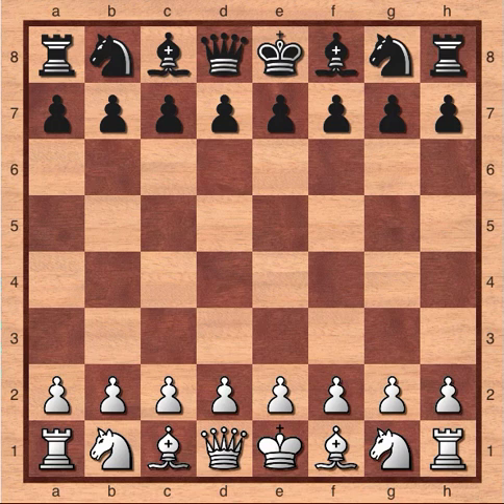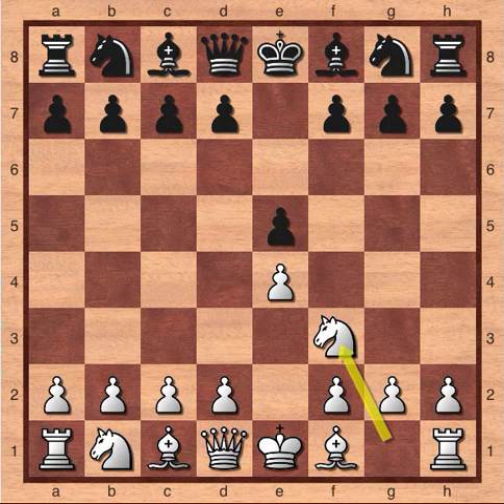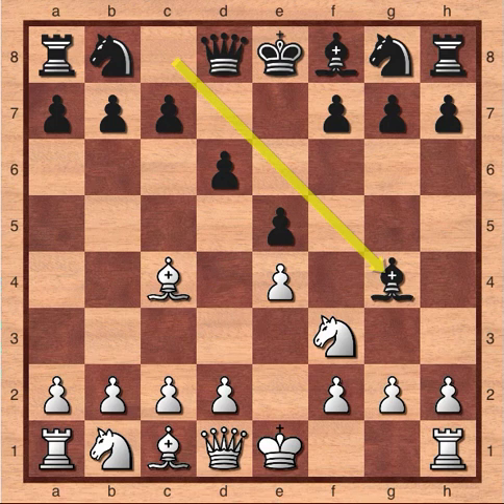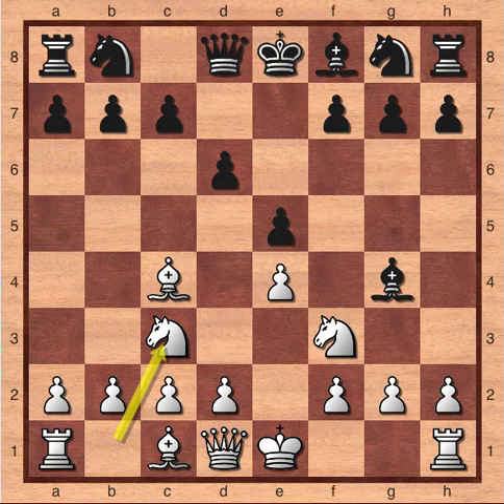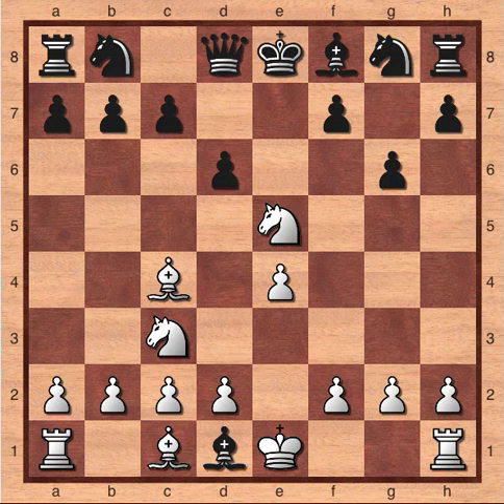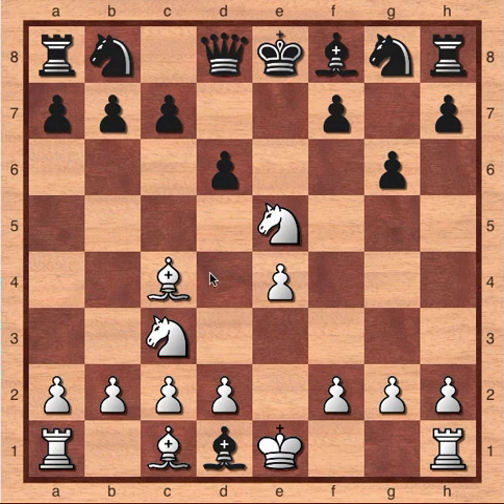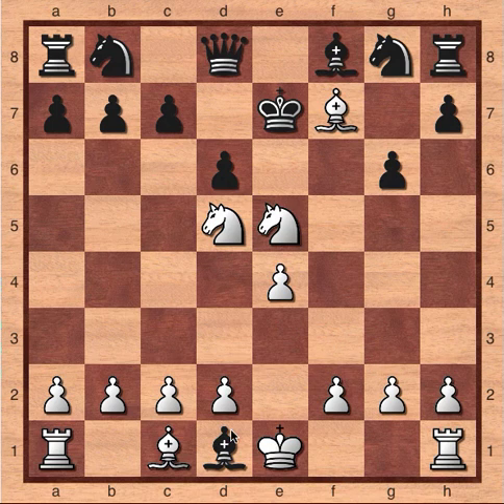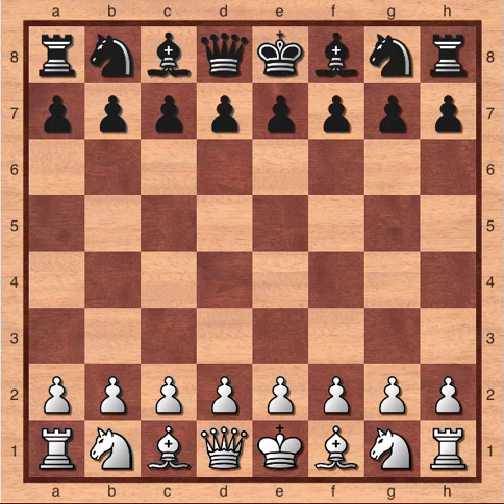Chess Game Explained: Légal's Mate!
This is a very famous chess game played in 1750.  It is the source of a very famous mating pattern called Legal's Mate (named after the player who played White, Sire de Légal).

    1. e4 e5
    2. Nf3 d6
    3. Bc4 Bg4
    4. Nc3 g6
    5. Nxe5 Bxd1
    6. Bxf7+ Ke7
    7. Nd5#